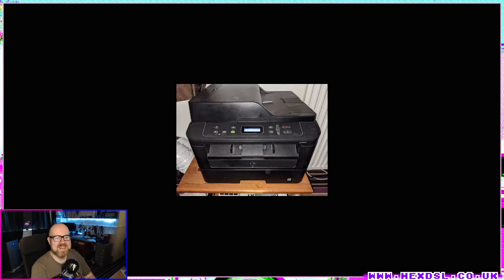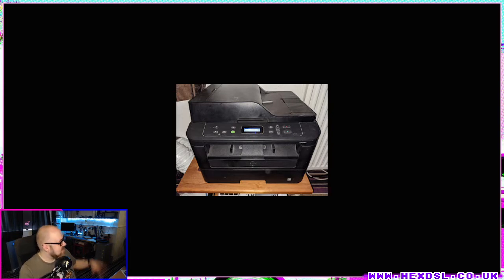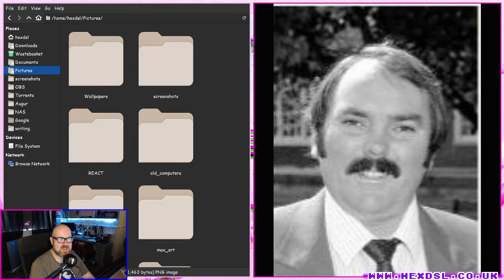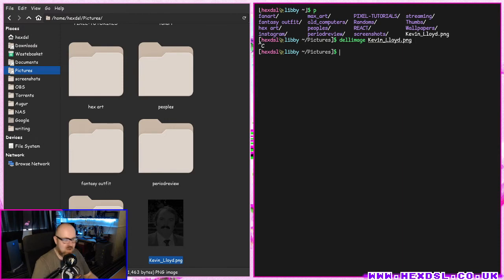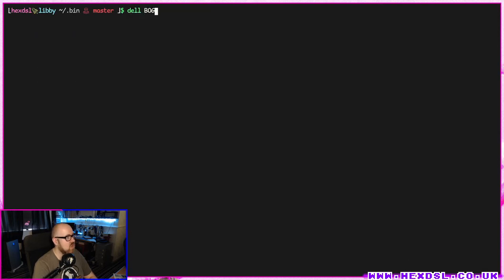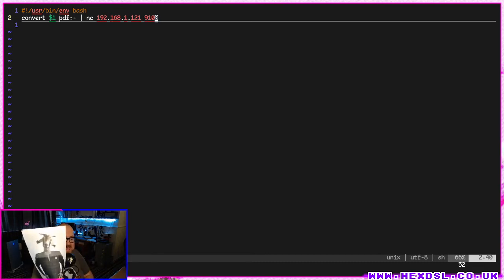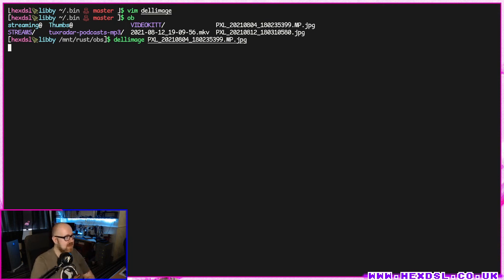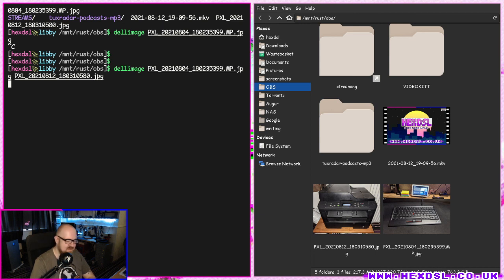Printing with Netcat. (CUPS free printing on Linux)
System Specs:
OS: Debian (testing)
DE: BSPWM